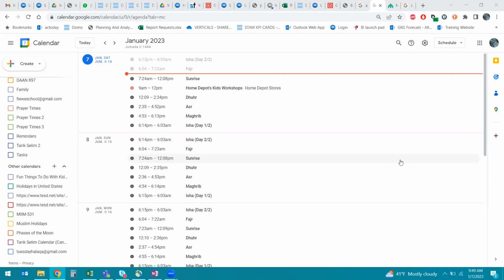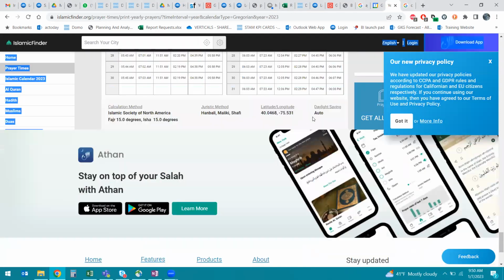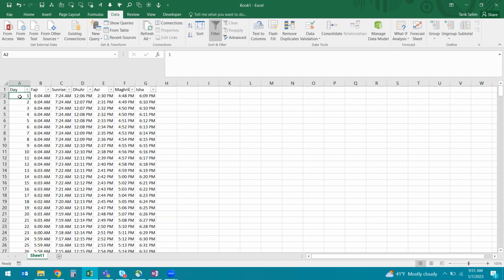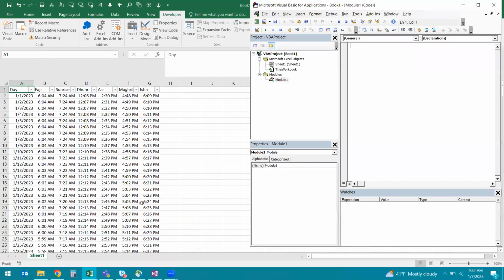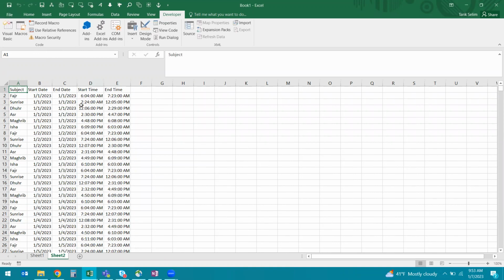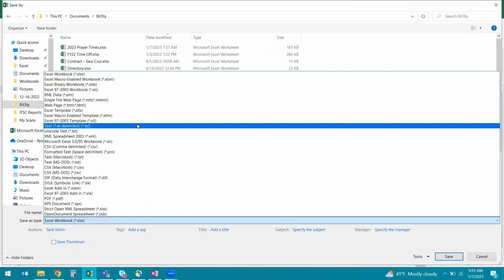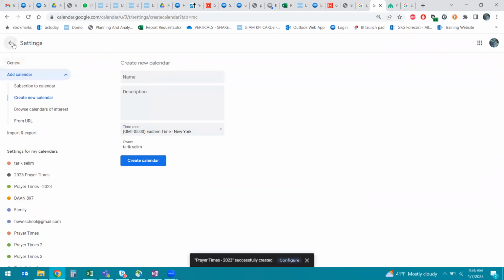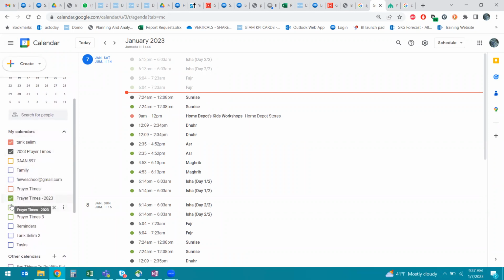Add Prayer Times to Google Calendar in 5 minutes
Salam Alaikum Subscribers, Islamic Finder changed the way the yearly calendar is formatted for 2026 but I made a new code to adjust for that. I pasted that code as a post on my channel. After you copy the calendar from the website and paste it in Excel starting in A1 put the code that's in my post into visual basic and run it. I'll make a new video soon in shaa Allah to show you visually what to do.